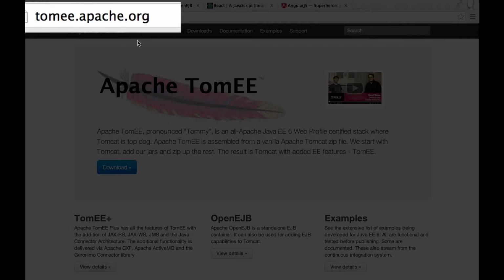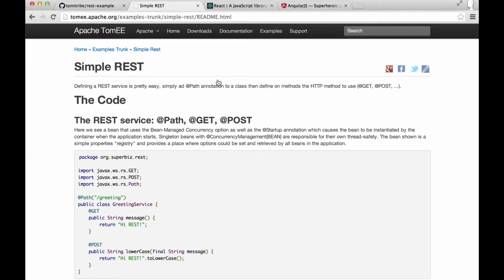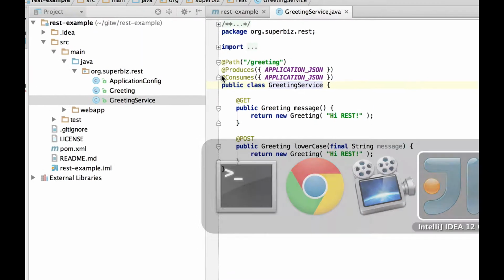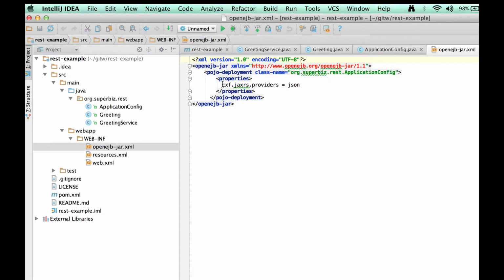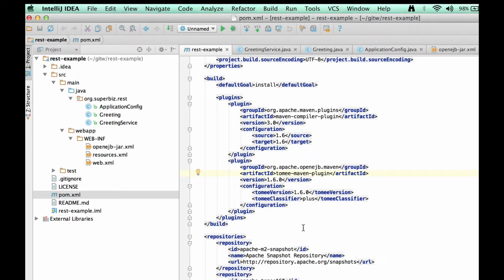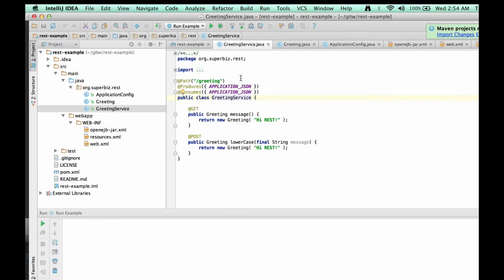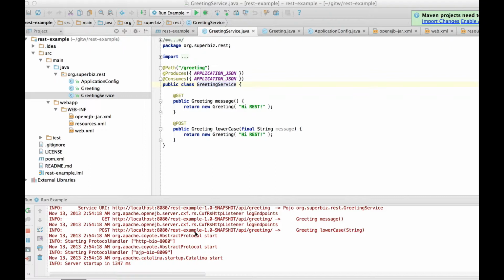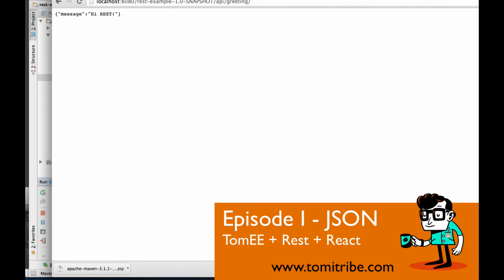Service JSON from TomEE - Episode 1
In this, the first elisode of the TomEE, Rest, React video series we're simply copying the simple-rest example from TomEE and customizing it to suite our needs.